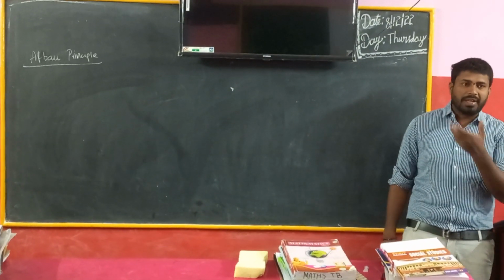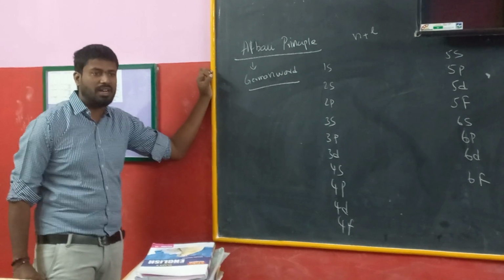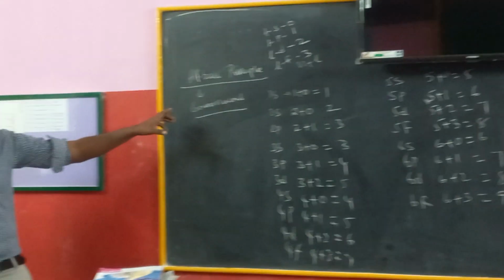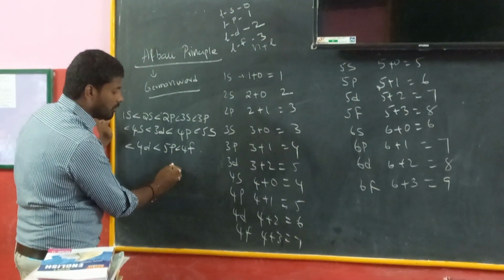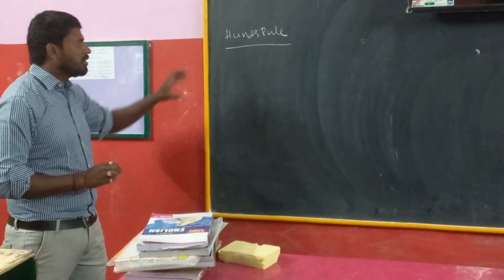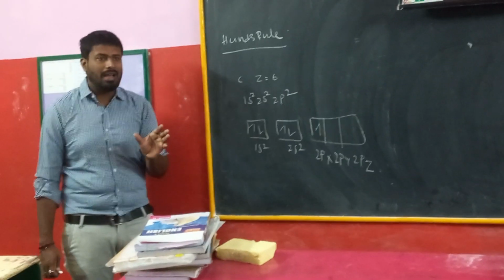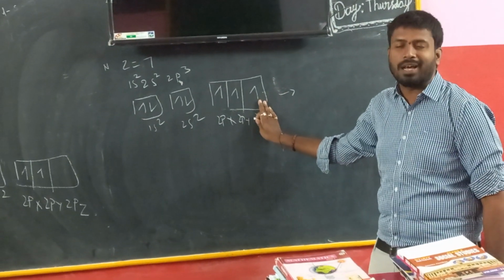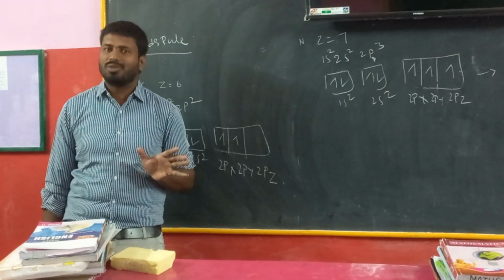AFBAU PRINCIPLE ,HUNDS RULE , X CLASS ,SSC,CBSE X ,IIT ,VERY IMPORTANT FOR SSC.